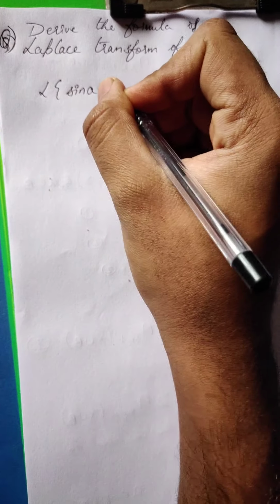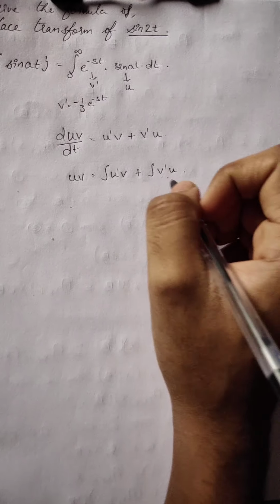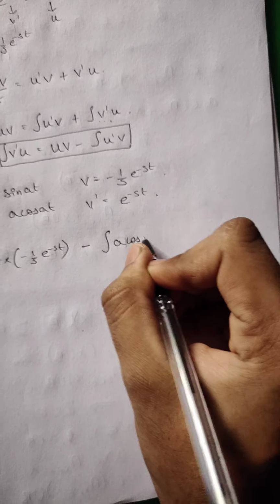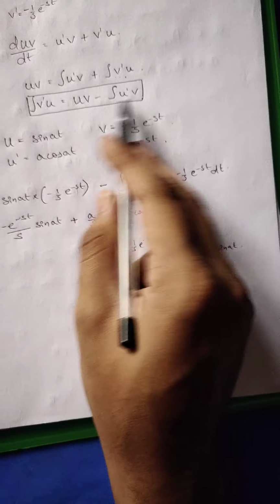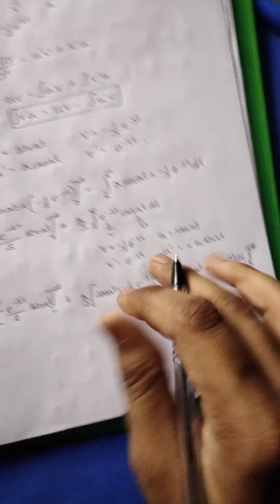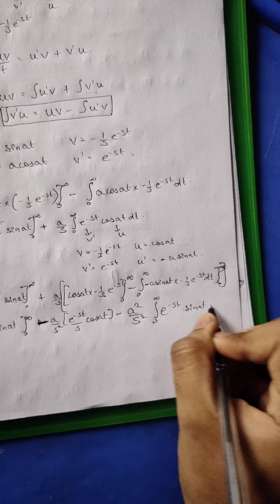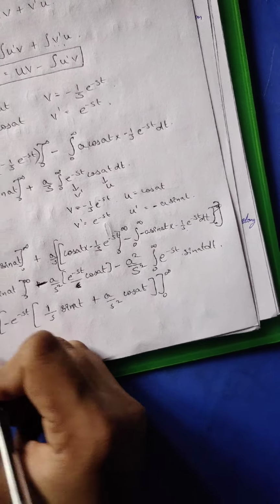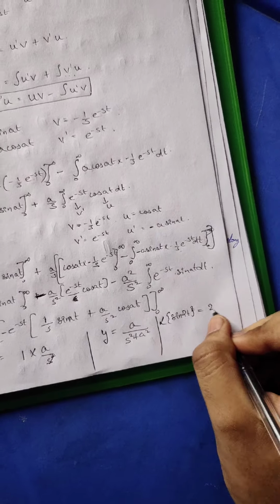How to derive the formula of the Laplace Transform of sin(2t).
Hope you understand my handwriting!😅